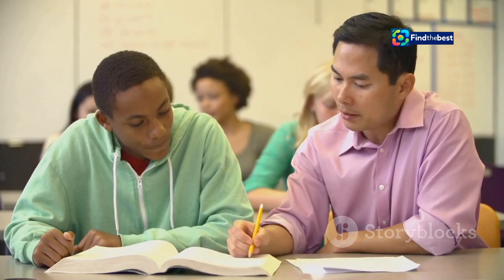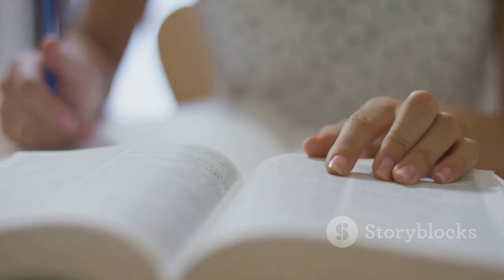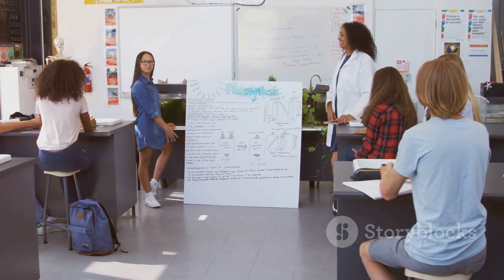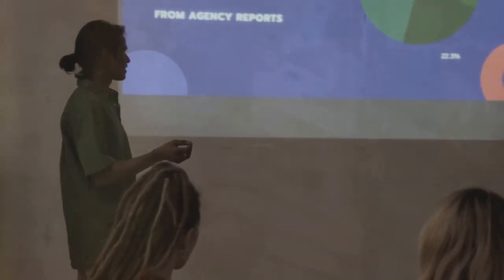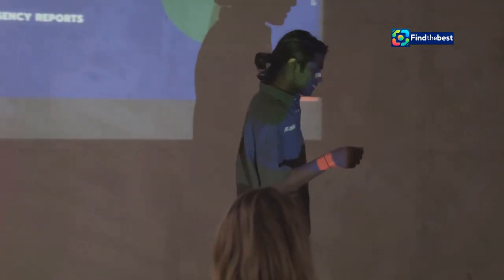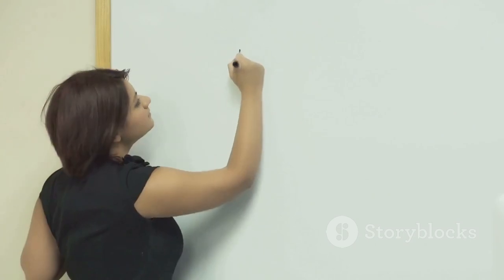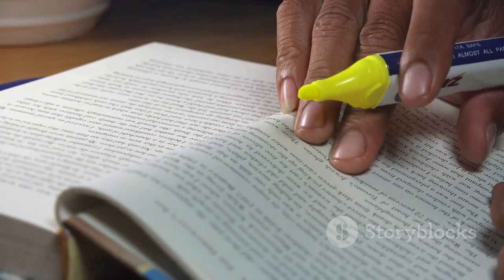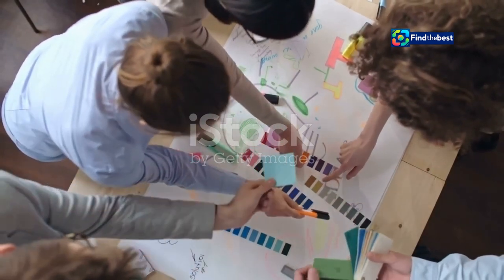Understanding Sikh Separatism: Who Are the Sikh Separatists Accused of Plotting in the US?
OUTLINE:
00:00:00 Accusations Against India
00:00:35 A Quest for Khalistan
00:01:23 Alleged Plot Uncovered
00:02:24 A Murder Most Foul
00:03:21 Denial and Accusation
00:04:07 Balancing Act Between Allies
00:05:05 US-China Relations Tested
00:06:10 Historical Grievances Fuel the Fire
00:07:17 A Movement at a Crossroads
00:08:13 A Global Community with Deep Roots
00:09:10 A Call for Dialogue and Understanding

🌍 Dive deep into the complex world of Sikh separatism and the recent allegations of international plots! In this video, we explore the following key points:

🔍 **What is Sikh Separatism?** - Discover the historical background and motivations behind the Sikh separatist movement.

📰 **Recent Allegations** - Learn about the shocking accusations against India's government in relation to a foiled assassination plot in New York targeting a US citizen of Sikh faith!

💼 **Key Players** - Meet the individuals involved, including the accused and the officials making headlines, such as Canada's Prime Minister Justin Trudeau.

📈 **Geopolitical Implications** - Understand how these events are impacting US relations with India and China in the Indo-Pacific region.

🚨 **Latest Developments** - Stay updated on the ongoing investigations and the implications for international law and diplomacy.

Join us as we unravel this intricate web of politics, identity, and global relations! 📺✨